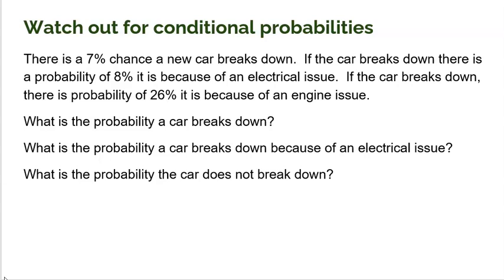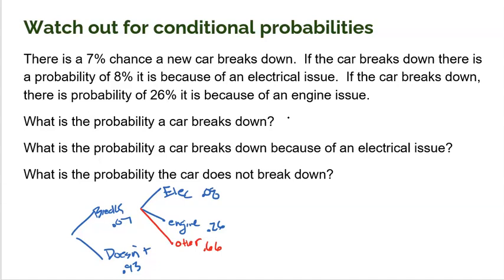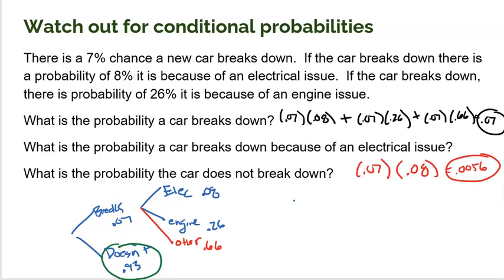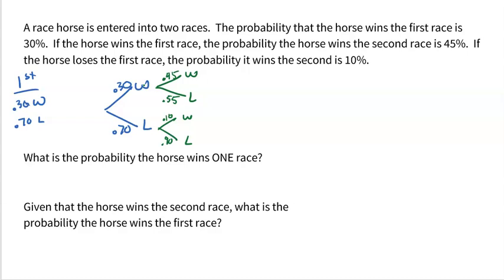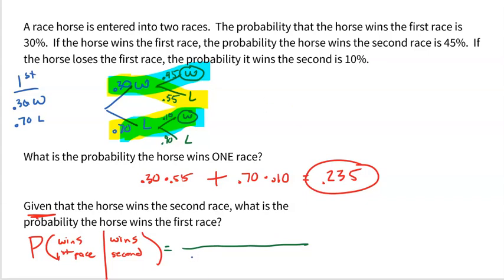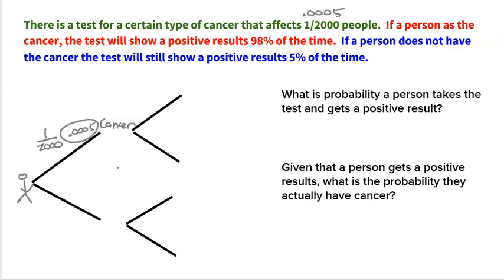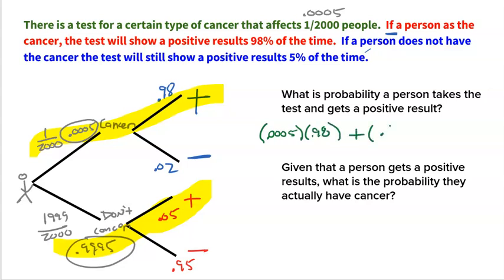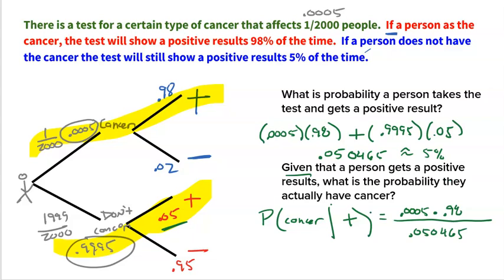AP Statistics: Multiple Events with Tree Diagrams B